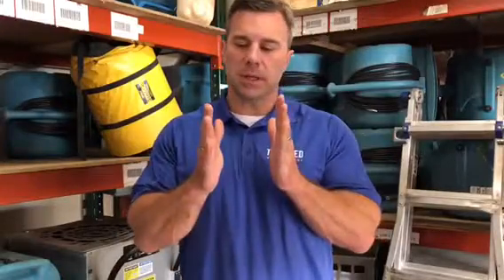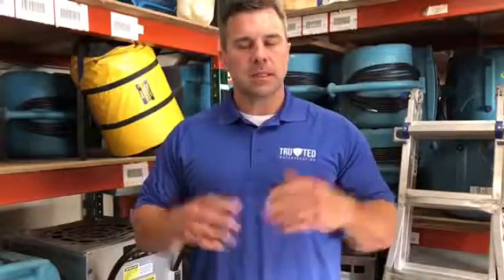Crawlspace Encapsulation what you should know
Mold Drs USA discusses in this video some facts every homeowner should know before purchasing encapsulation products